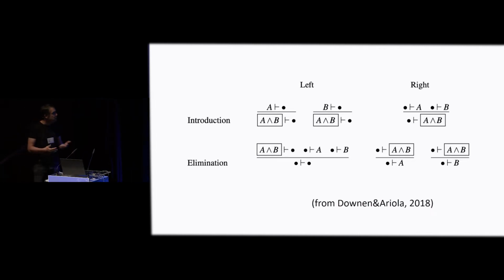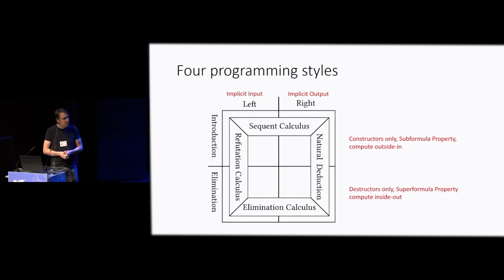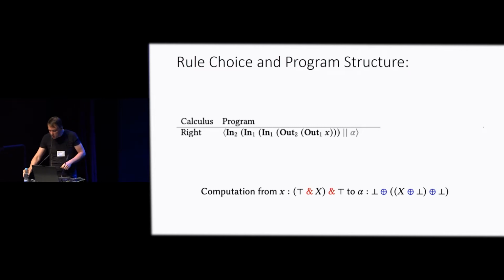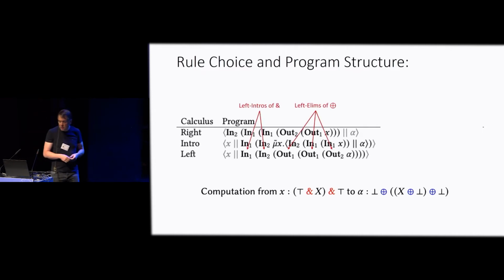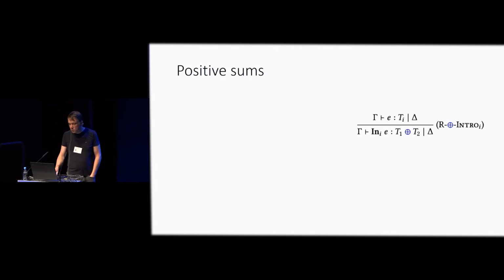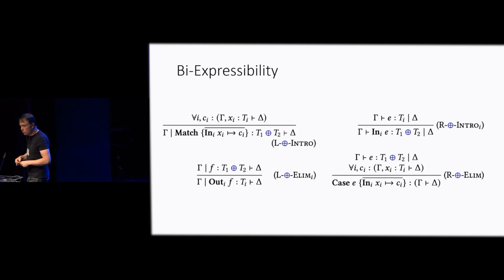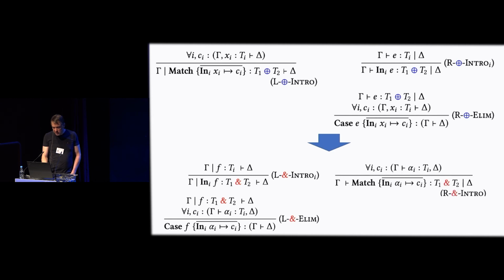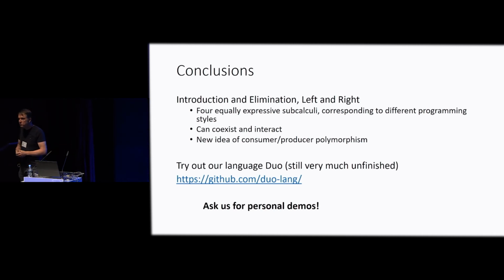[ICFP'22] Introduction and Elimination, Left and Right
Introduction and Elimination, Left and Right (Video, ICFP 2022)
Klaus Ostermann, David Binder, Ingo Skupin, Tim S√ºberkr√ºb, and Paul Downen

Abstract: Functional programming language design has been shaped by the framework of natural deduction, in which language constructs are divided into introduction and elimination rules for producers of values. In sequent calculus-based languages, left introduction rules replace (right) elimination rules and provide a dedicated sublanguage for consumers of values. In this paper, we present and analyze a wider design space of programming languages which encompasses four kinds of rules: Introduction and elimination, both left and right. We analyze the influence of rule choice on program structure and argue that having all kinds of rules enriches a programmer's modularity arsenal. In particular, we identify four ways of adhering to the principle that ‚Äùthe structure of the program follows the structure of the data‚Äú and show that they correspond to the four possible choices of rules. We also propose the principle of bi-expressibility to guide and validate the design of rules for a connective. Finally, we deepen the well-known dualities between different connectives by means of the proof/refutation duality.